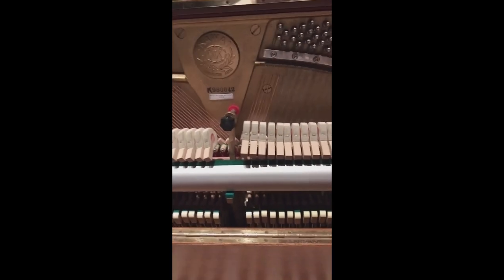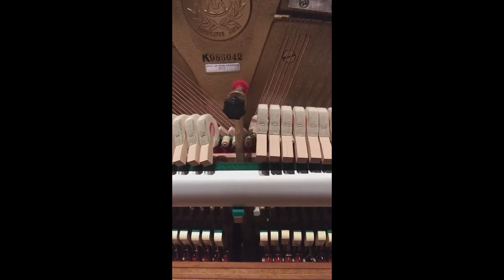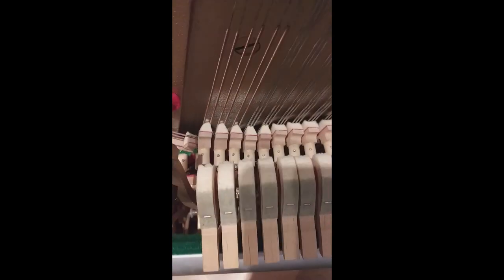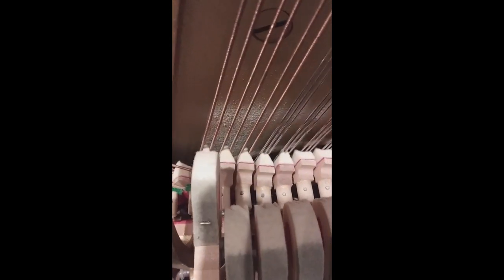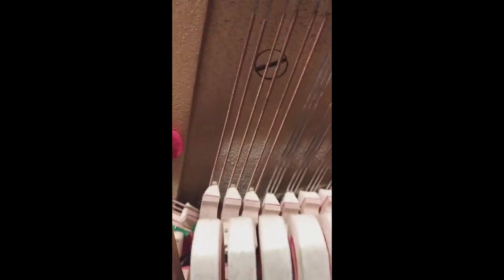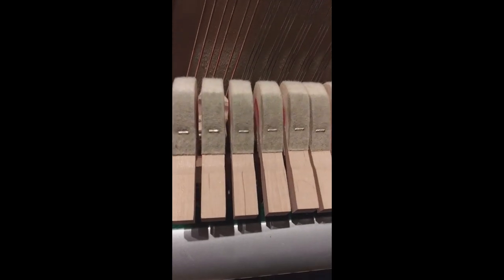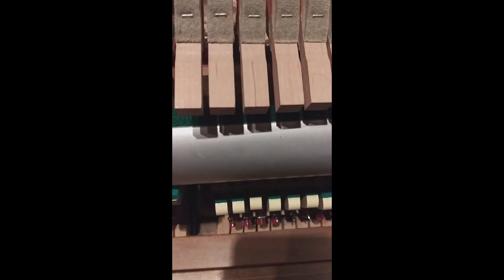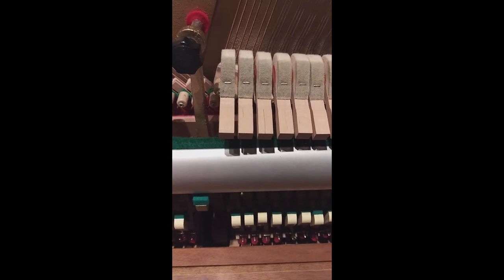This Piano Needs Some Let-off Adjustments - Diagnosing Hammers Blocking Against The Strings I HOWARD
This Piano Needs Some Let-off Adjustments - Diagnosing Hammers Blocking Against The Strings I HOWARD PIANO INDUSTRIES

In this video, we show an example of a piano that has a problem with a few of the hammers blocking against the strings because the let-off is too close and needs to be adjusted.

I realize that you can't really see what I'm doing in the video so if you want to see more clearly how to make this adjustment see our other video on let-off adjustment

🎥 Video Chapters
00:00 - Intro
00:44 - Adjust The Let-off
00:54 - Regulating Screw
00:59 - Adjust Regulating Button

☑️ Piano Parts, Tools and Accessories